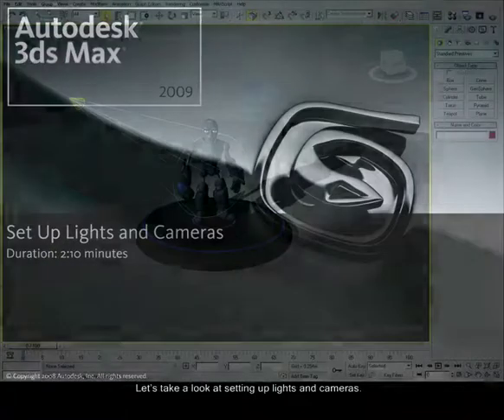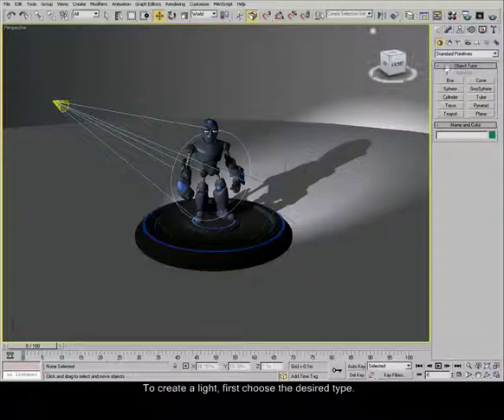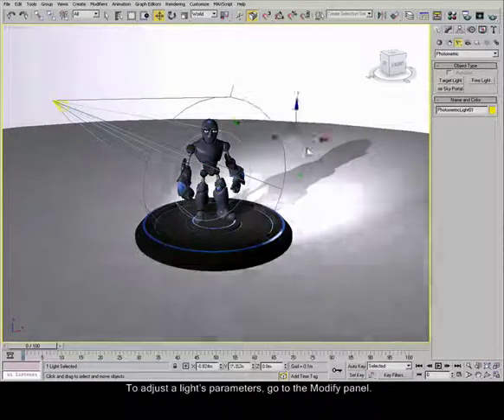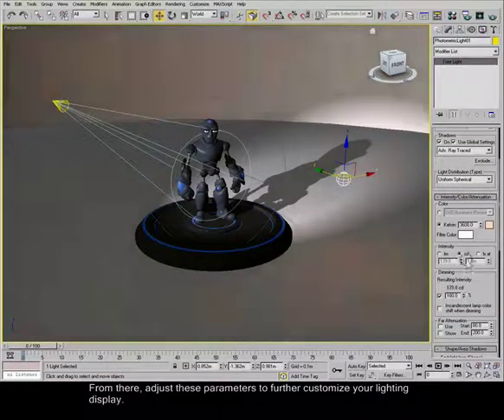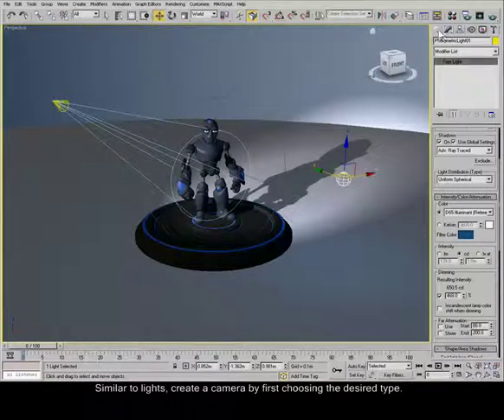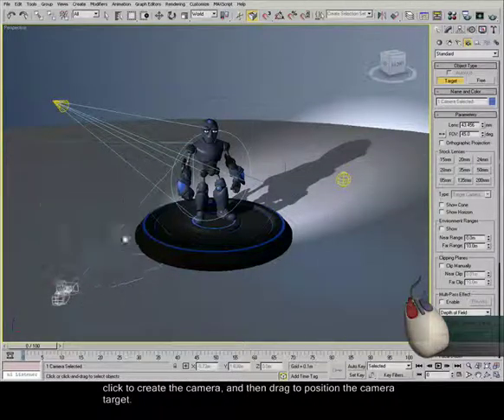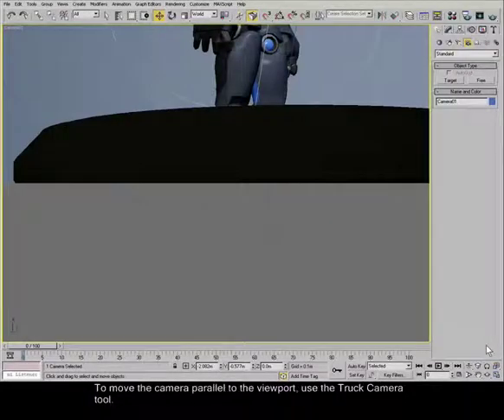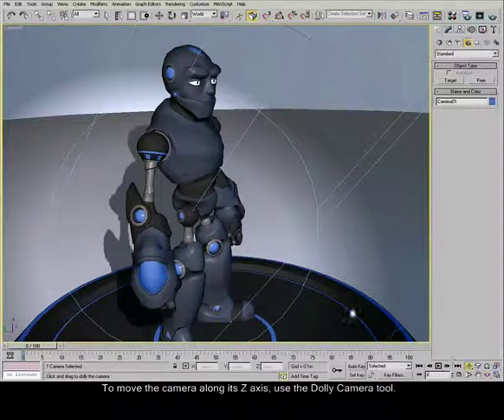Setup Lights Cameras - 3ds max